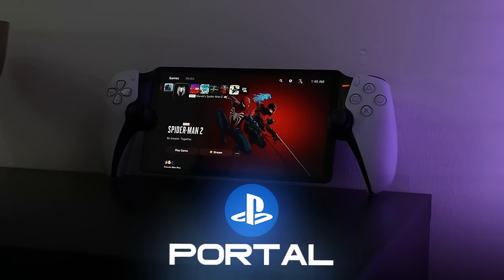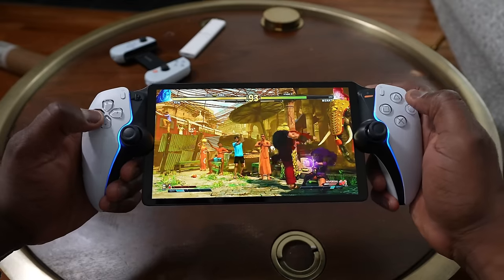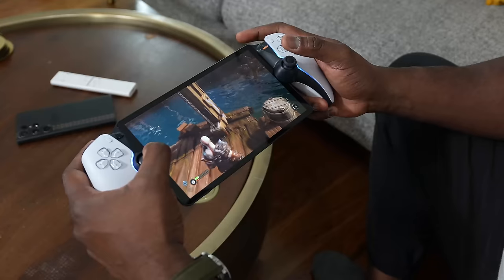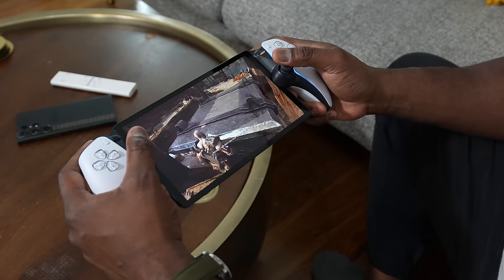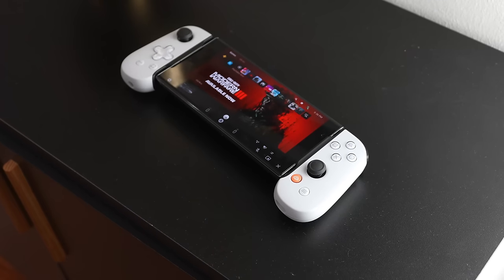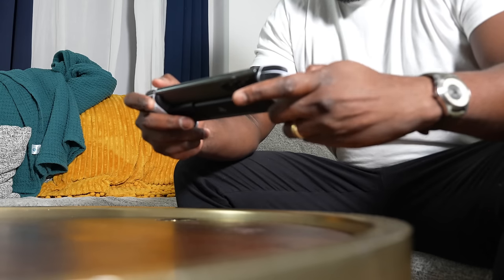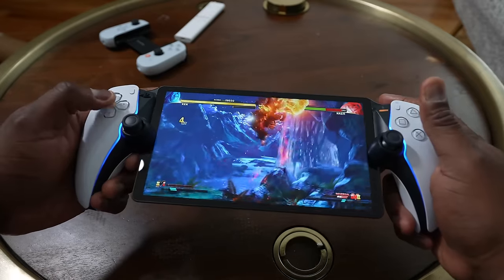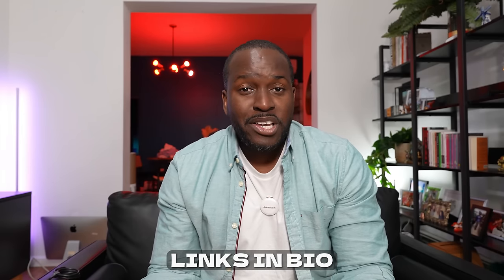The PlayStation Portal: The Rela Truth!!!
The Playstation Portal is a remote-play access device just for your PS5. I had many thoughts before this device was released. but let's just say my thoughts have changed especially with its use case and how I used it.

PS Portal Screen Protector
PS Portal Case